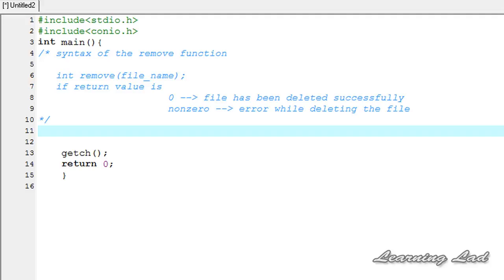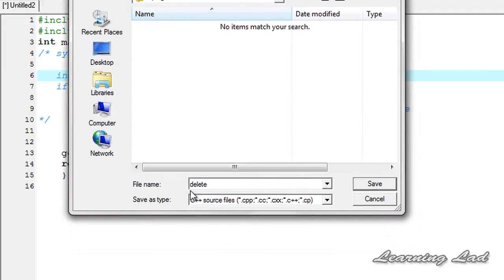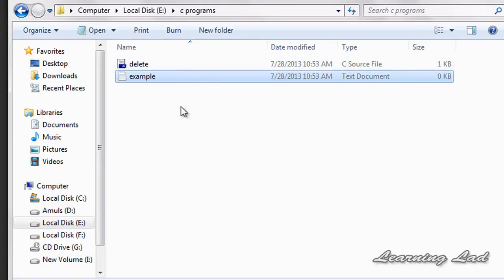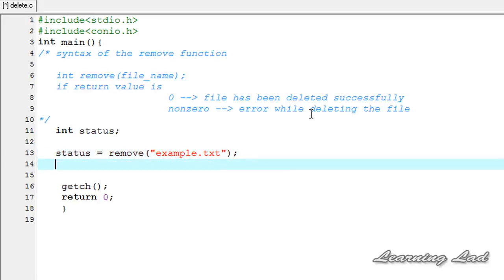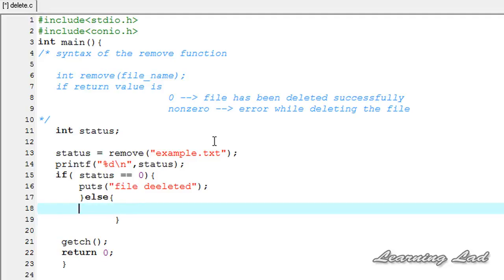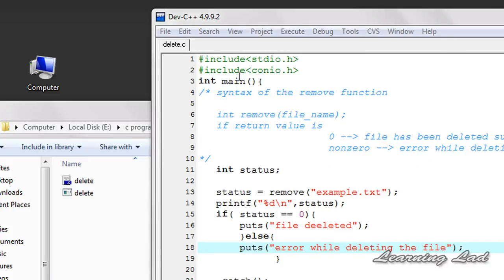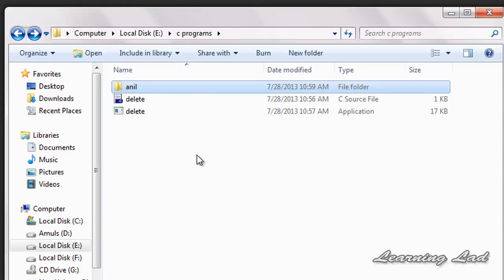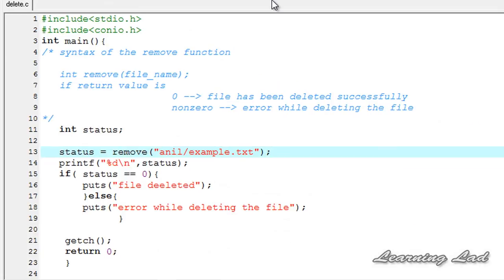057 57 remove Function in C Programming File Handling Video Tutorial